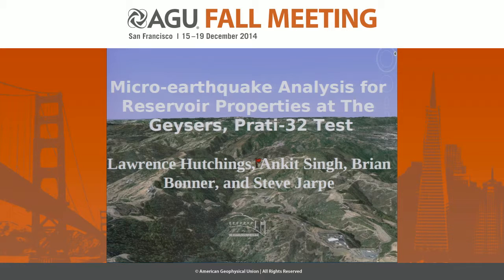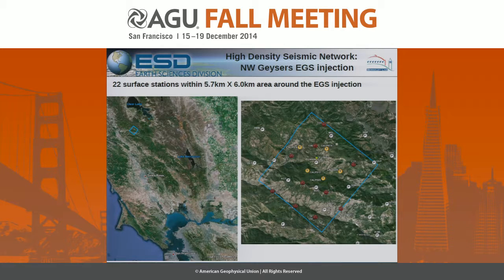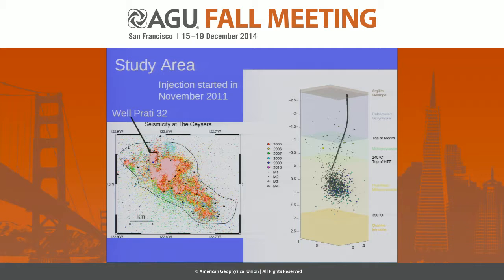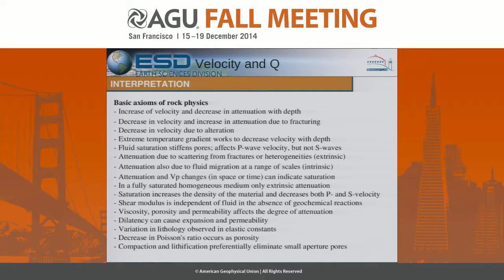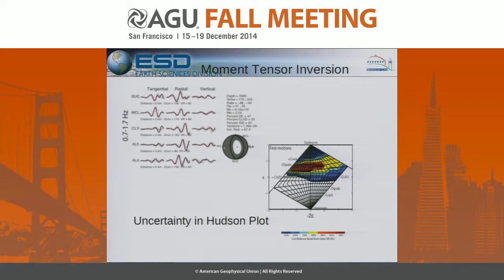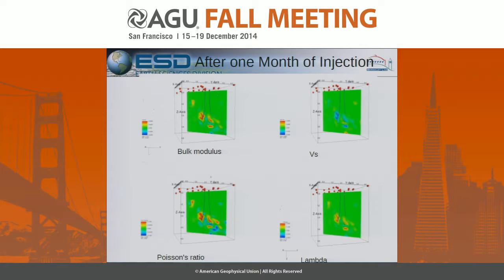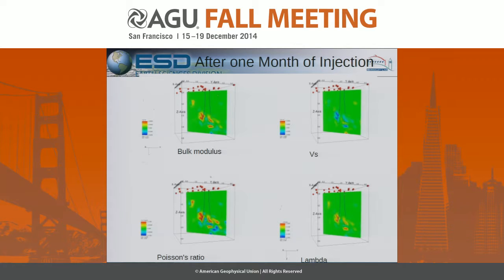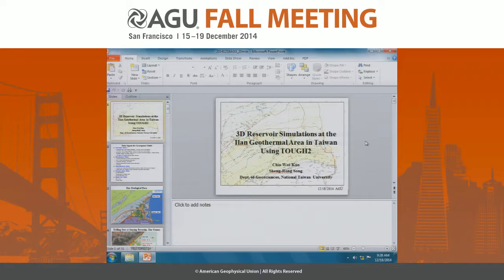Micro-earthquake Analysis for Reservoir Properties at the Prati-32 Injection Test, The Geysers,...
2014 Fall Meeting

Section: Hydrology

Session: Conventional and Enhanced Geothermal Systems: Characterization, Integration, Stimulation, Simulation, and Induced Seismicity I

Title: Micro-earthquake Analysis for Reservoir Properties at the Prati-32 Injection Test, The Geysers, California

Authors:
Singh, A  K, LBNL-Earth Sciences, Berkeley, CA, United States
Hutchings, L  J, LBNL-Earth Sciences, Berkeley, CA, United States